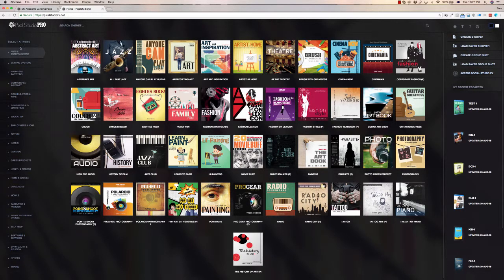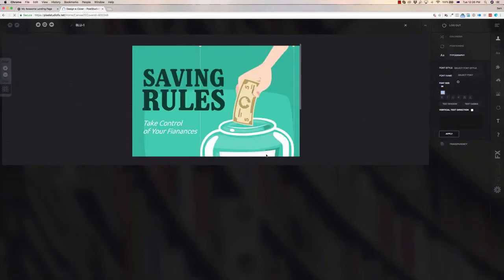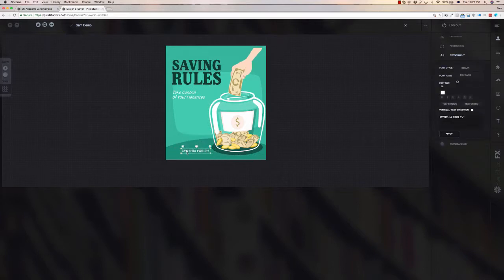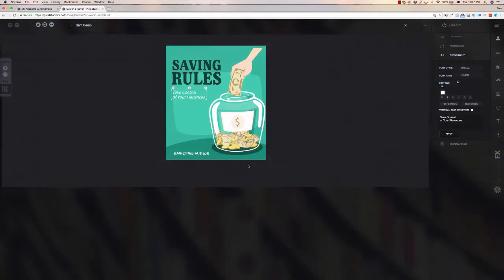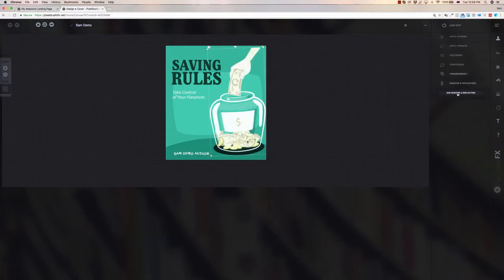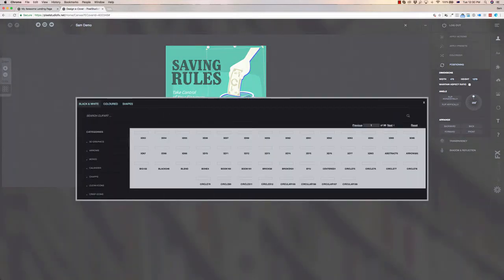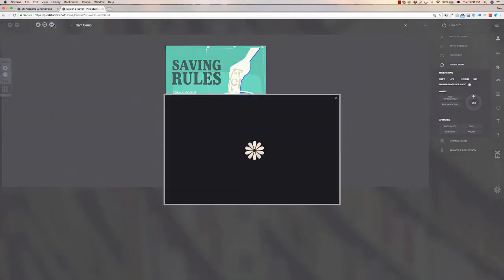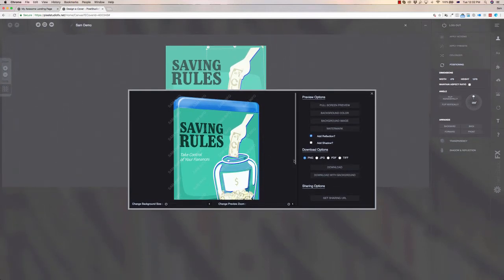Pixel Studio FX 3 Demo by Sam's Previews